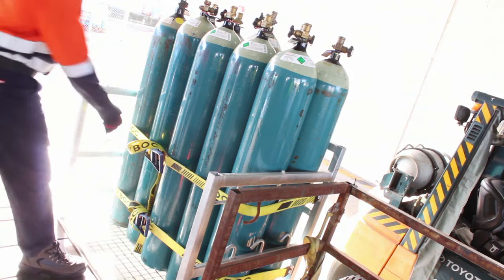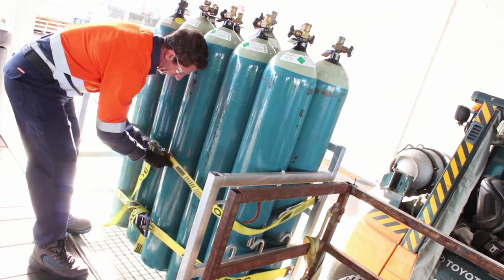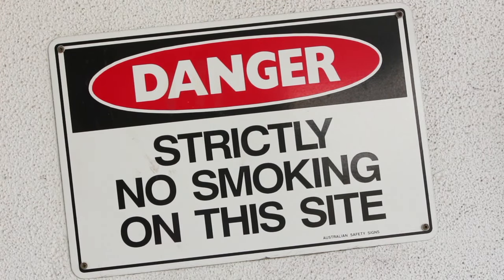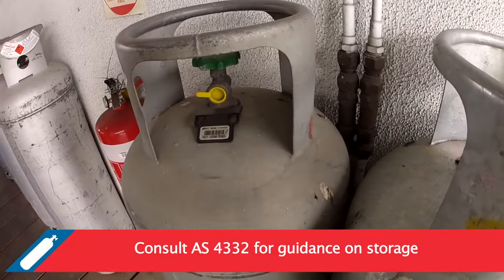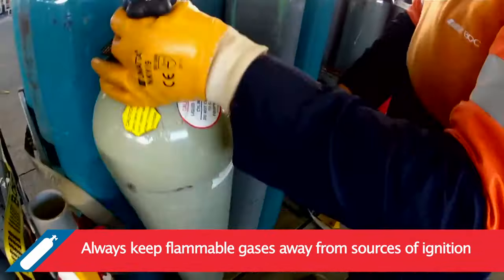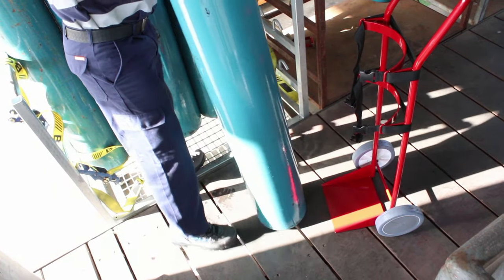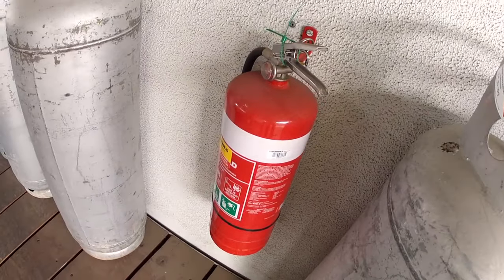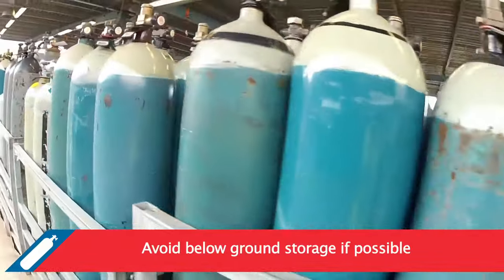BOC - How to store gas cylinders safely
Gas cylinders should be stored on a firm base in a well ventilated area. Dangerous Goods signs like HAZCHEM & No Smoking must always be displayed. Do not store gas cylinders near combustible materials or naked flames and keep clear of water pools. The storage area should be kept clean at all times. Avoid below-ground storage where possible. Where impractical, consider atmospheric monitoring or other risk control measures.